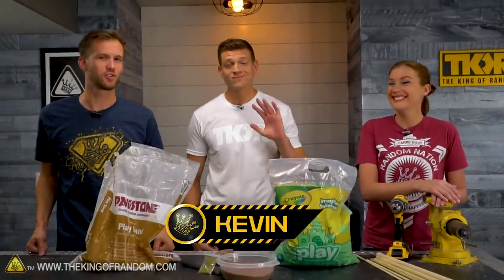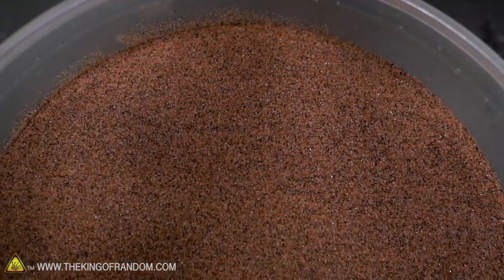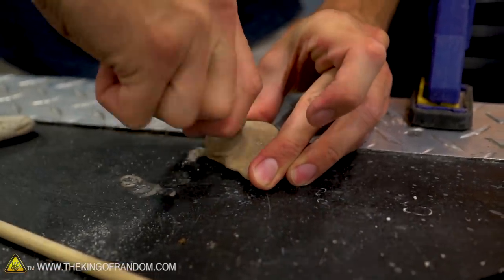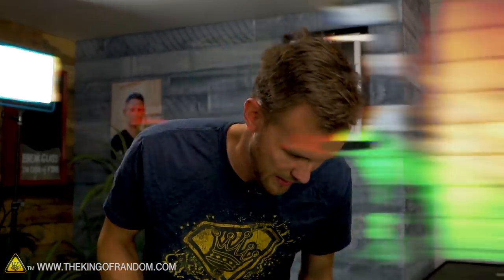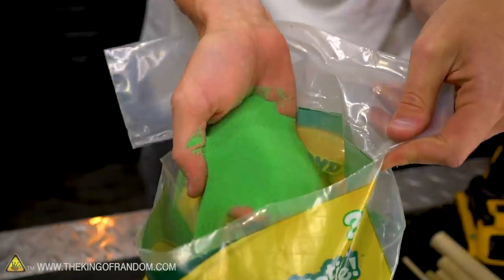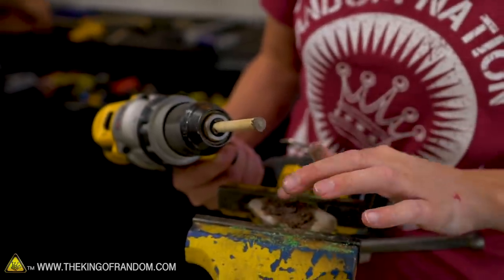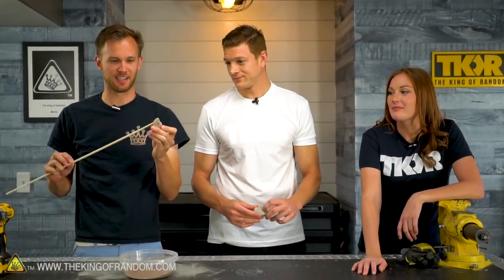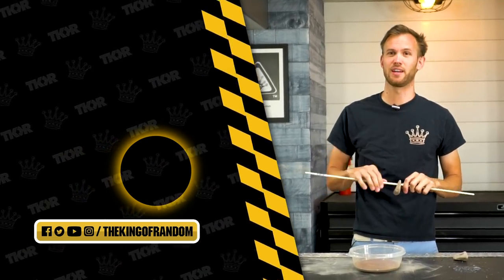Can You Replace Your Broken Drill Bit With a STICK?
Today we'll introduce Kevin, then we'll try to drill through rocks with just wooden sticks and sand! Will this actually work?

Send Us Some Mail:
TKOR
63 East 11400 S # 198

Wellmess - "Make Me Feel like You're Here Again (Instrumental Version)" & "Are You Mine (Instrumental Version)"

Spitfire

✌️👑 RANDOM NATION: TRANSLATE this video and you'll GET CREDIT!